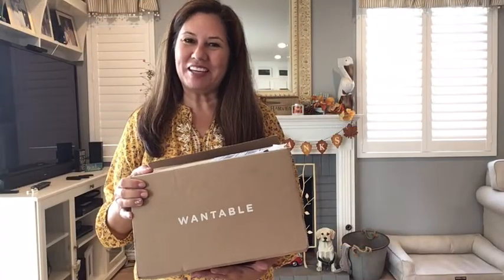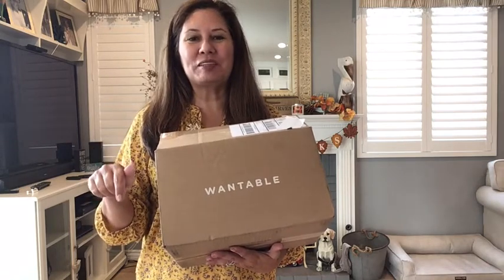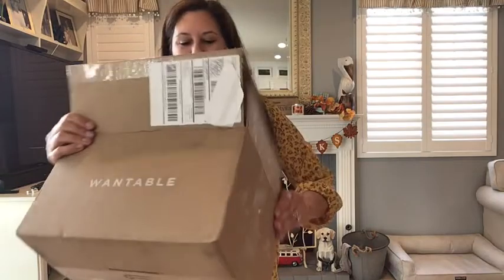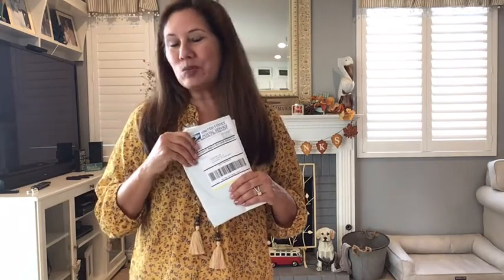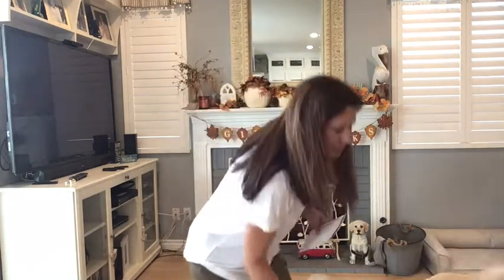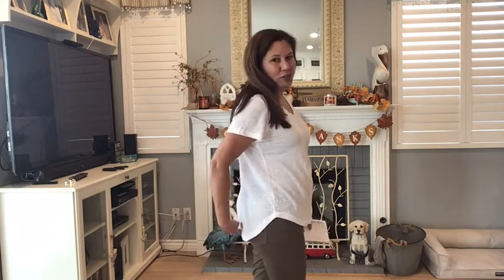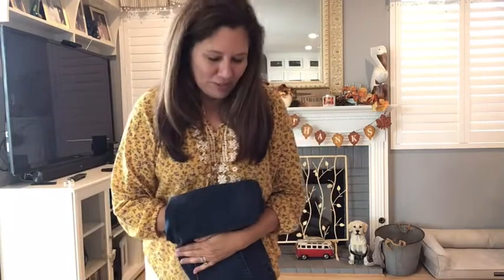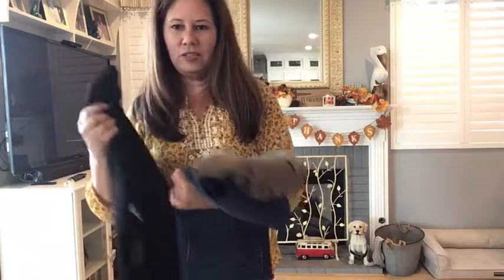WANTABLE - FALL CLOTHING - TRY ON AND REVIEW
This is a Wantable try on and review of seven pieces sent from my stylist. There is a $20 styling fee that will be applied to any purchase.